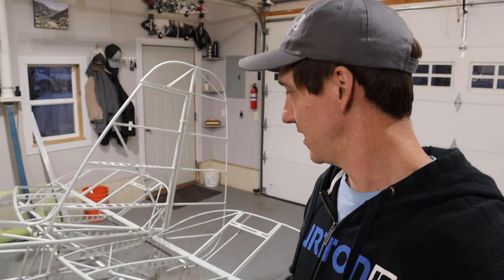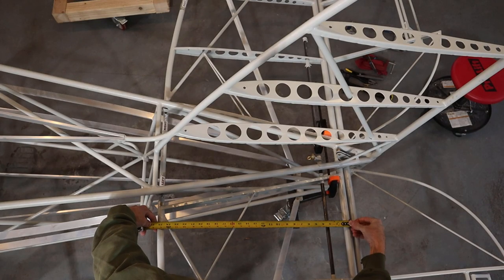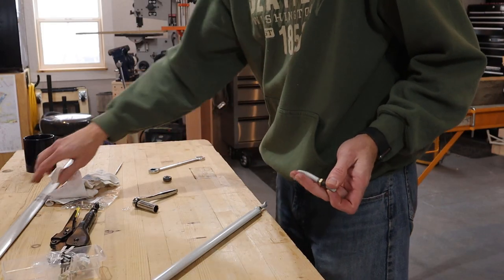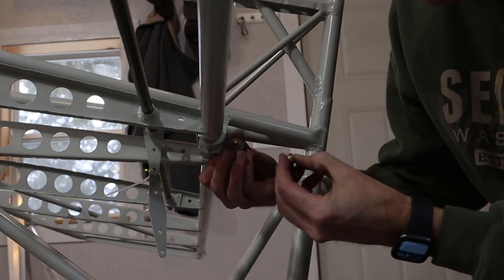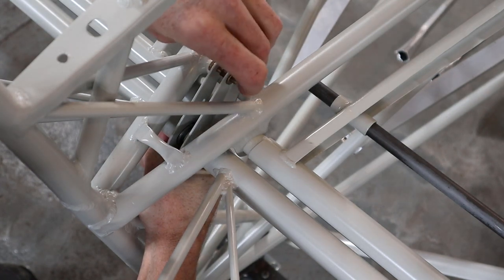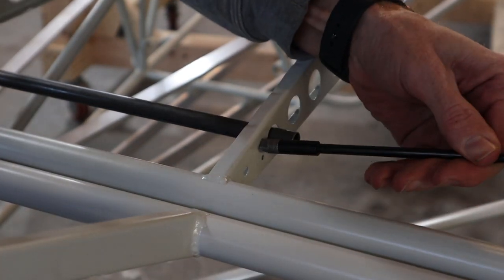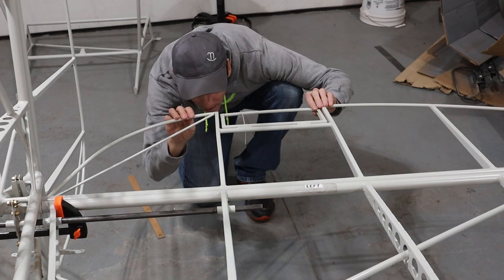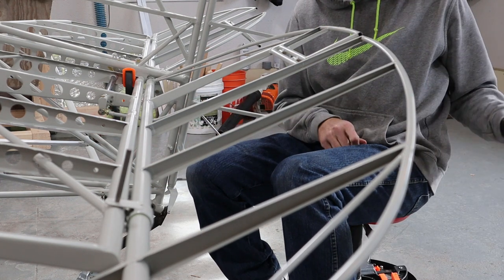Tail Feathers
In this video we show the installation of the tail feathers on our Bearhawk Model 5 kit.  This includes establishing the horizontal stabilizer's angle of incidence, installing the horizontal stabilizers, elevators, rudder, and trim tab linkage.

0:00 - Overview
1:00 - Establishing angle of incidence
2:18 - Installing horz stab
3:13 - Elevators
5:09 - Trim
6:16 - Rudder